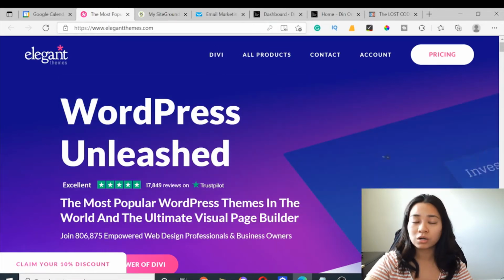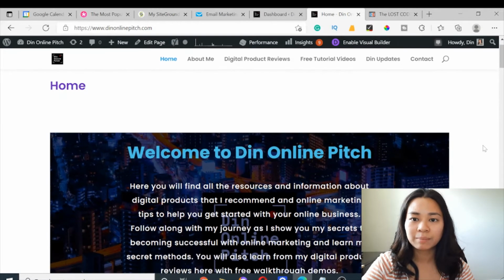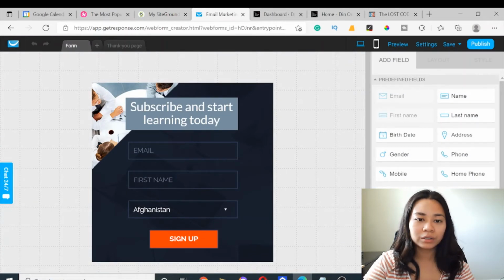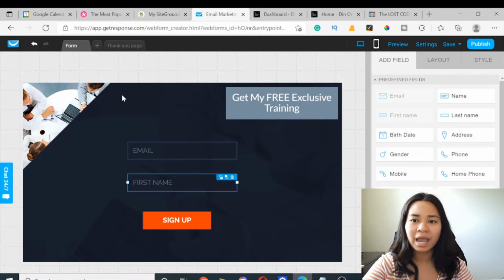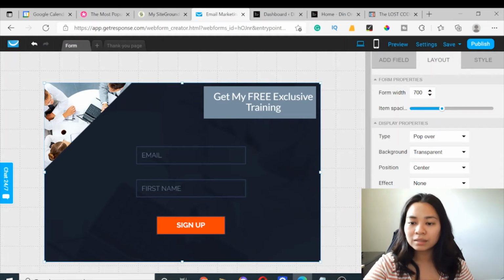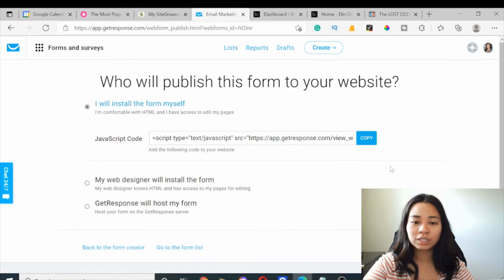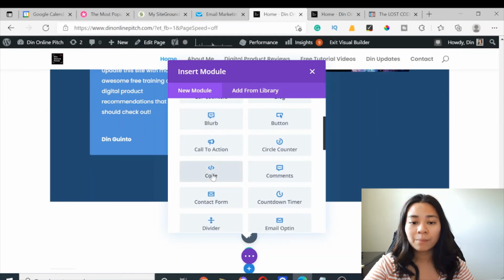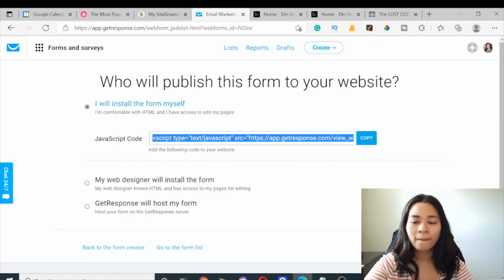How to add a pop up form to your website tutorial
*A heads-up -  you will need a theme for your website in order to add the pop-up form of getresponse.

- Watch this FREE webinar and learn how to make your first $10,000 with this online business method.

Timestamps:

00:00 - Intro
00:10 - 3 things you need to get started
01:30 - Create Get Response Form
10:42 - Add JavaScript Code to your theme (your website)
12:38 - Add the code to a "HTML" code.
13:14 - Review of pop-up form what it should look like.
13:45 - Why it's good to have a pop-up form

How to add a popup form to your website using Get Response. This will show you how you can add to your website so you can offer your freebies to anyone. In return, you will be able to capture their email by signing up for your form. Always have a freebie URL that you can add to this before you start creating a pop-up form.

Thanks for checking out my tutorial.

How to add a pop up form to your website tutorial walkthrough